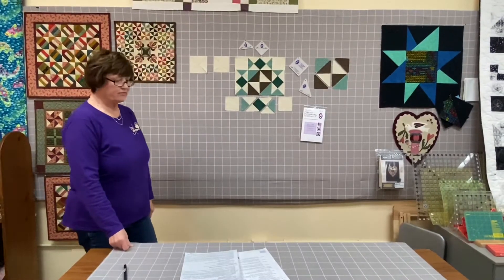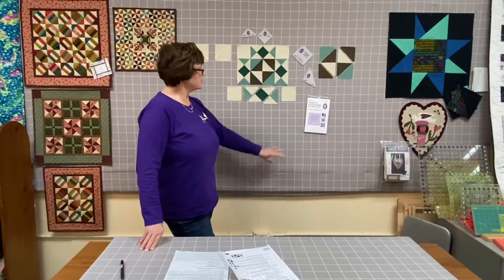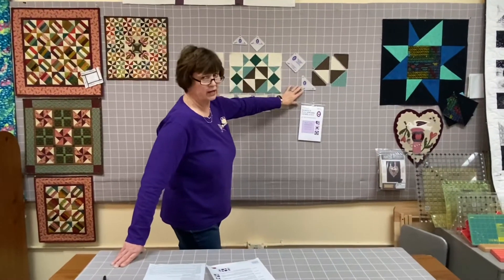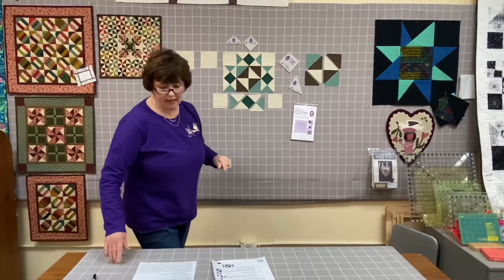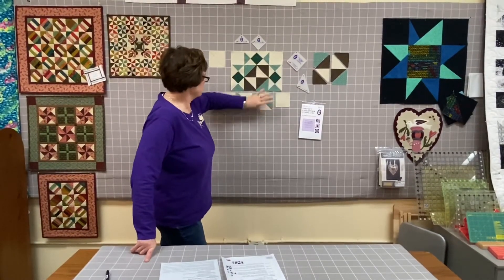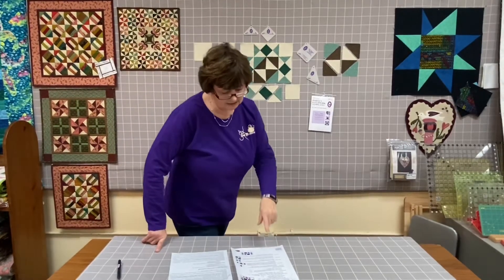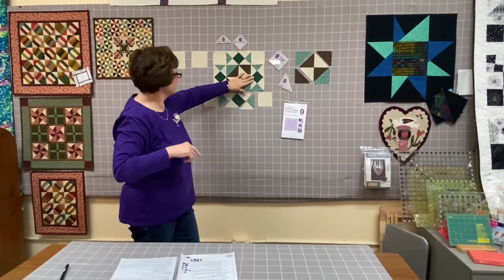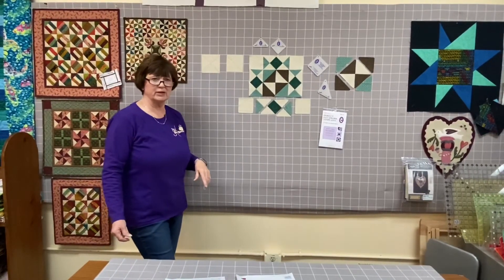3rd Thursday Class- Incandescence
This months Block is “girls favorite”.